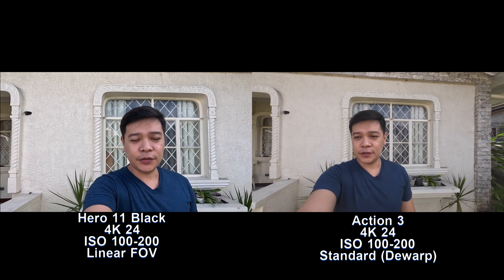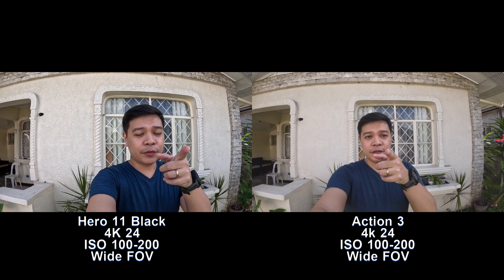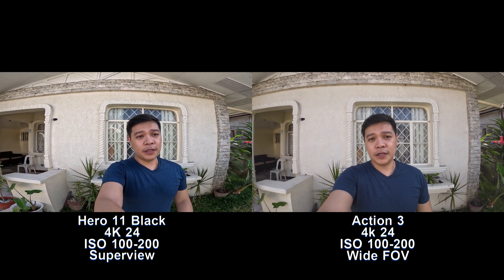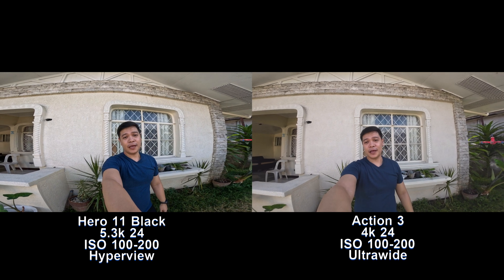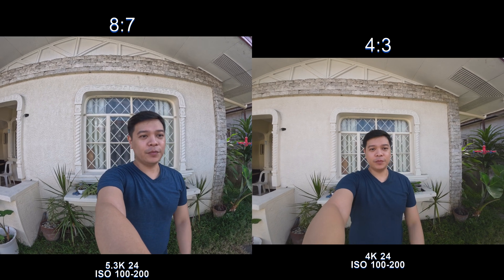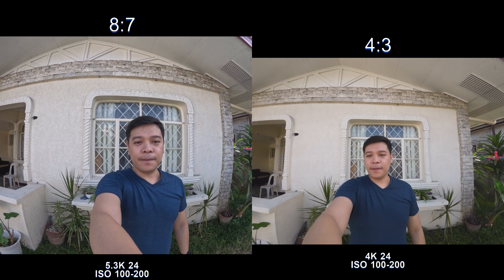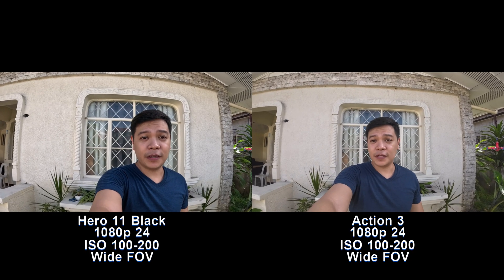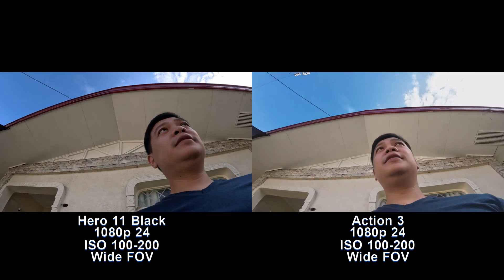GoPro Hero 11 Black vs DJI Osmo Action 3: Focus and FOV comparisons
In this video, I'll be comparing the different field of views of the Hero 11 Black and Action 3. I'll also be tackling DJI's focus issue and how it stacks against Hero 11's focus. I hope you guys enjoy!